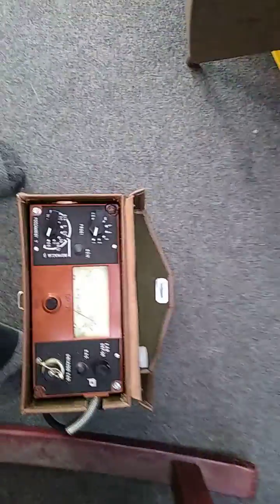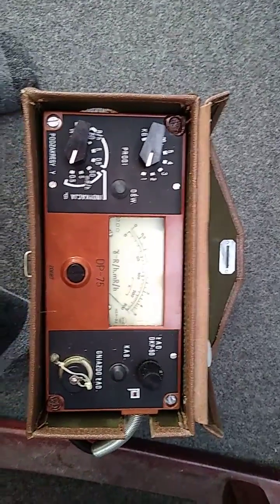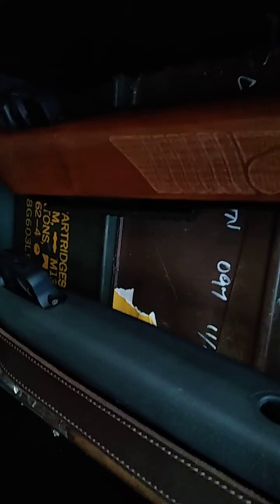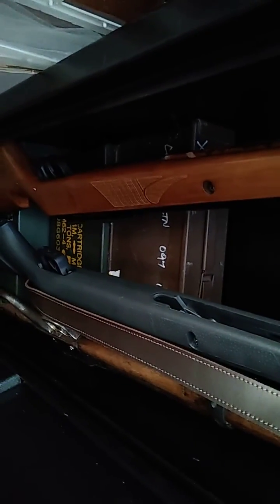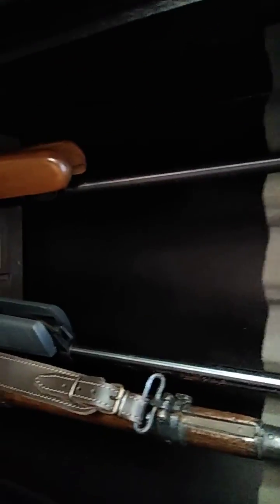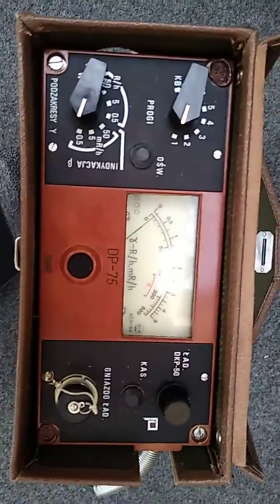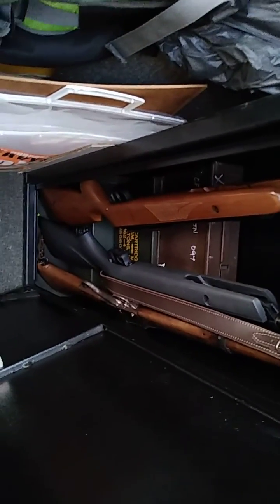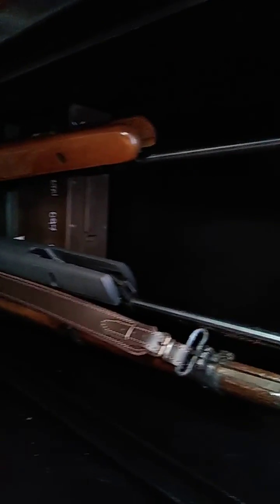How I store my radioactive check sources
How I store my radioactive check sources as safely as possible in a home environment.
Inside a gun safe, in ammunition boxes with lead scrap as shielding, the gamma radiation is demonstrated on the Polish DP-75 as it's very responsive and easy to see on the video.
Being in the safe stops people getting unauthorised access to anything.